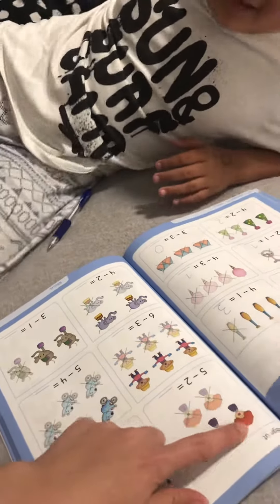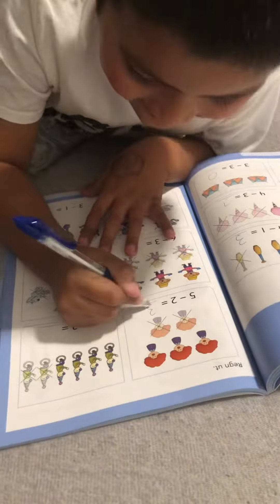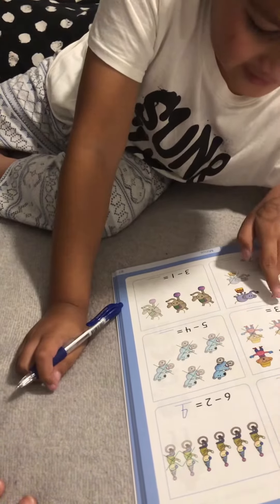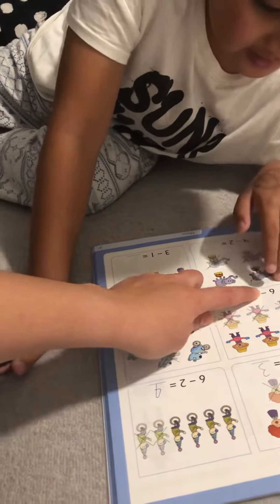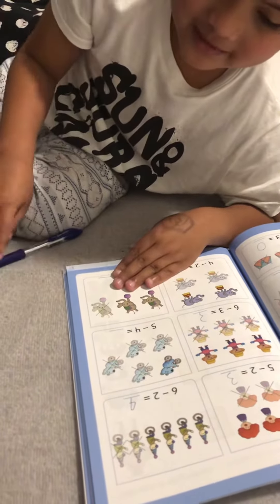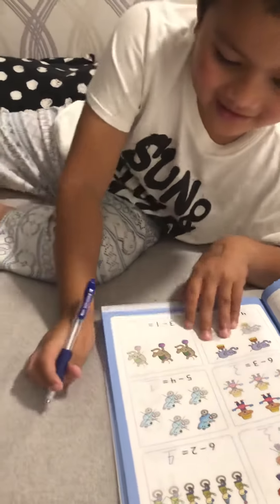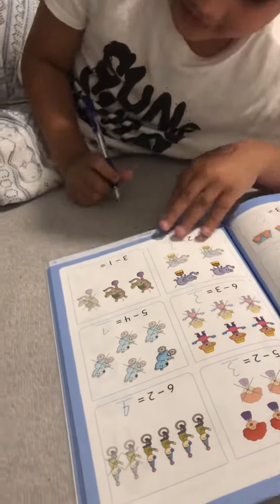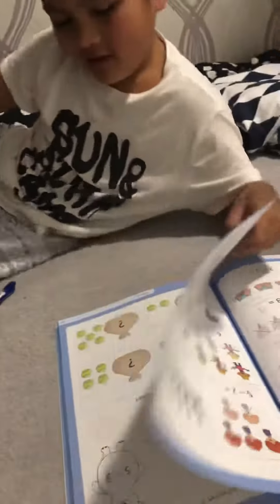It’s subtraction time